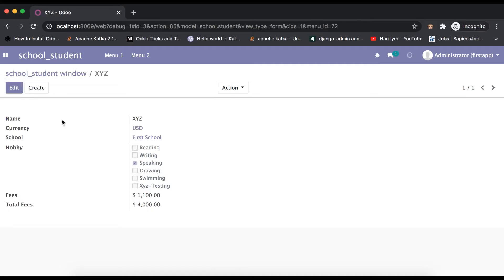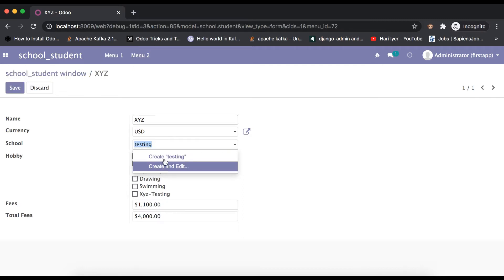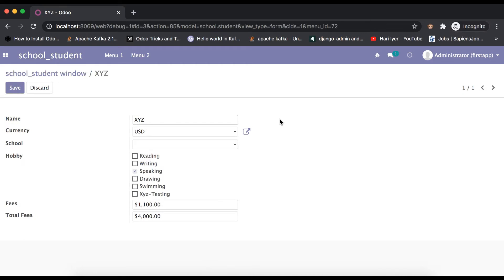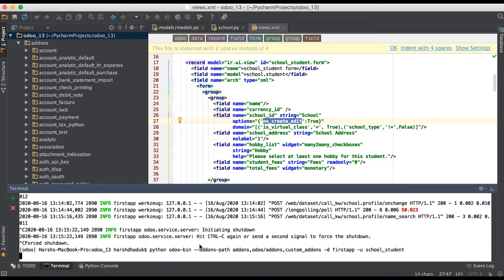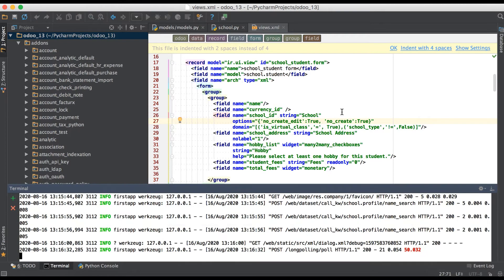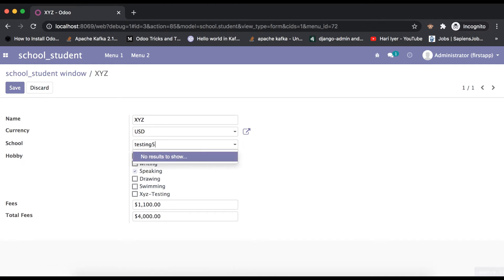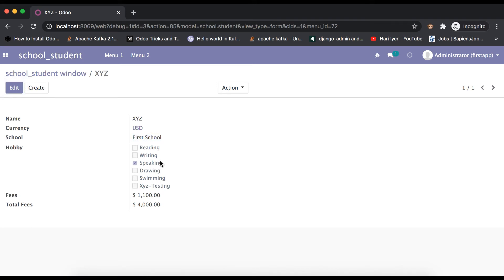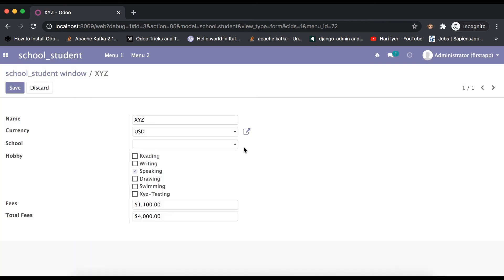How to hide create/edit option in Many2One field in Odoo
How to hide quick create option in many2one field, also you can hide create edit option as well as disable link of many2one field. Please check this session till end and you will get all information.

If you missed previous discussion related how to create reference field in Odoo Please review below link.

You will get all information about below questions.

quick create option in odoo
create edit option in odoo
edit option in odoo
How to use options attribute in Odoo.
How to hide quick create option in many2one field in odoo.
How to hide edit option in many2one field in odoo
How to hide anchor tag of many2one field in odoo.
How to invisible quick create option in many2one field in odoo.
How to invisible create edit option in many2one field in odoo
How to invisible edit option in many2one field in odoo
How to invisible anchor tag of many2one field in odoo.